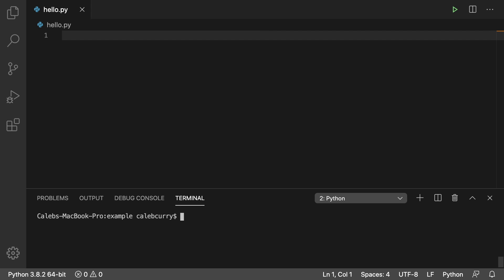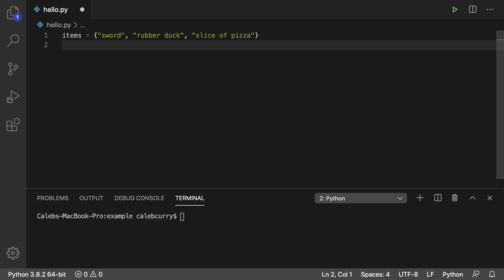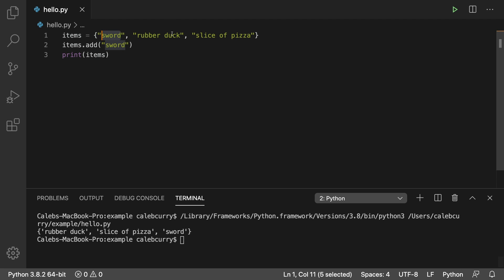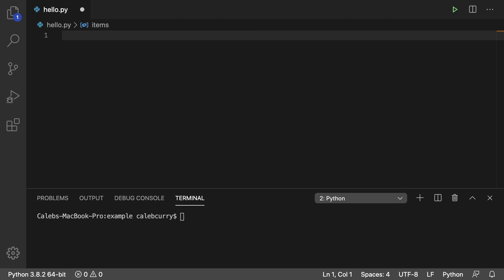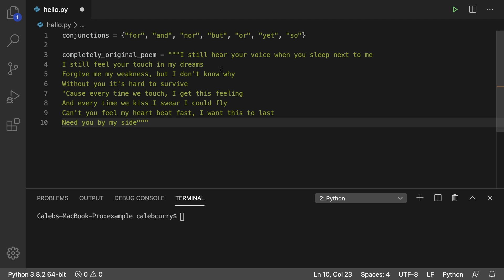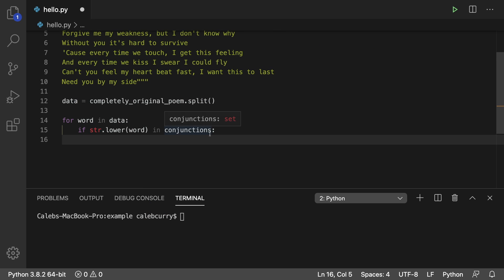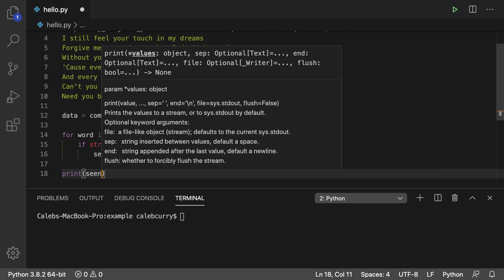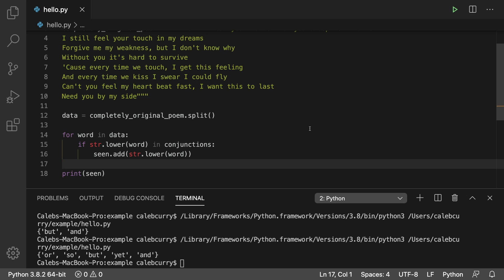Python Programming 60 - Working with Sets